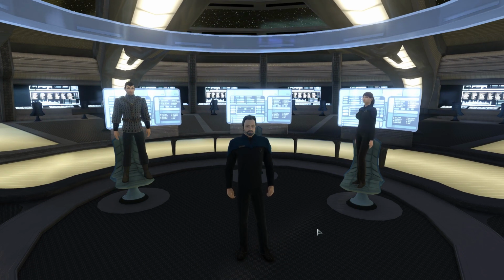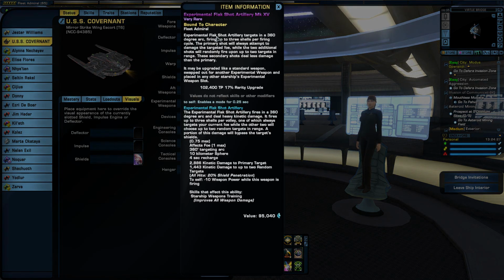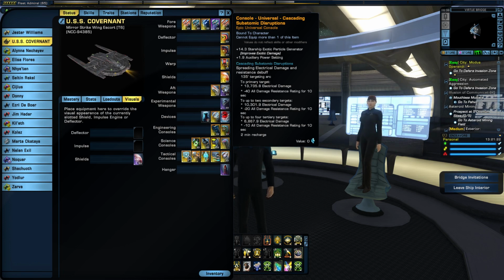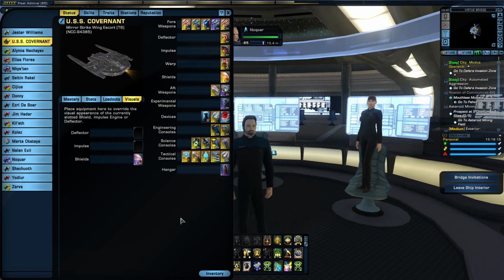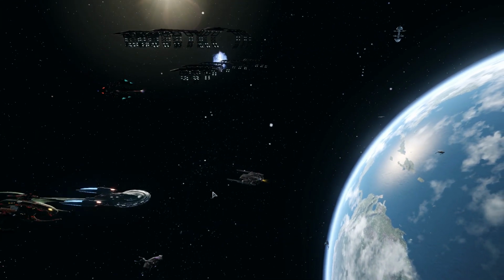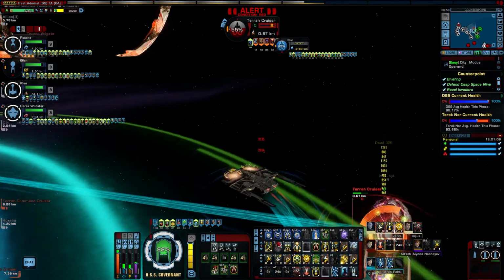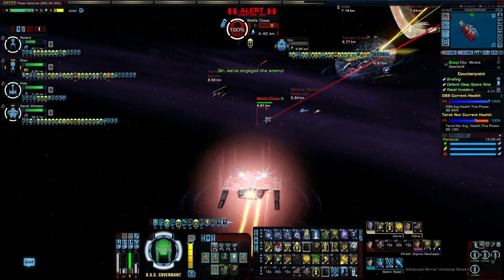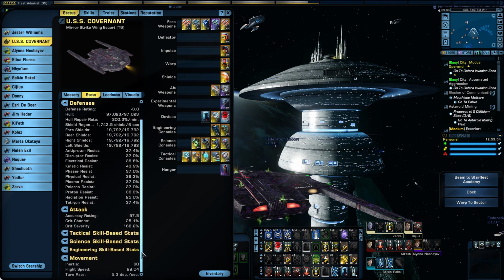Star Trek Online JeSter reviews the Mirror Strike Wing Escort (T6)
Greetings everyone and welcome to another review of the Mirror Strike Wing Escort (T6). I hope you enjoy this rather satirical review I can tell you it was fun to make.